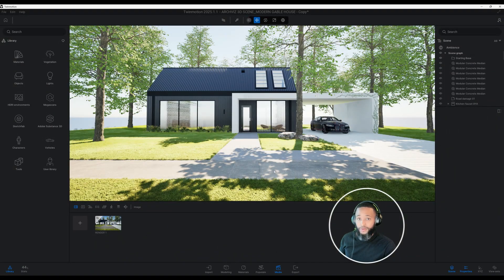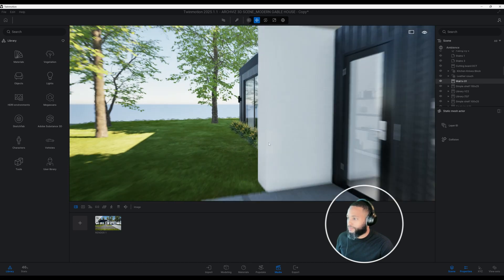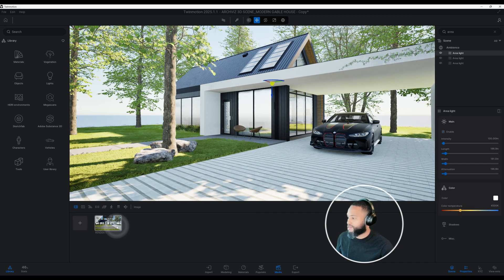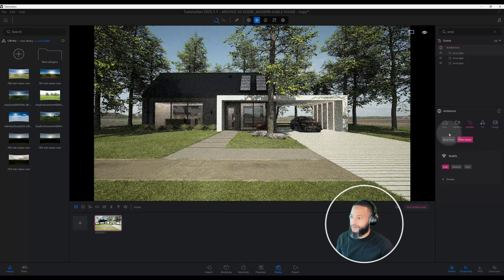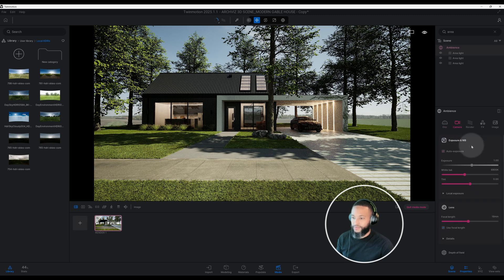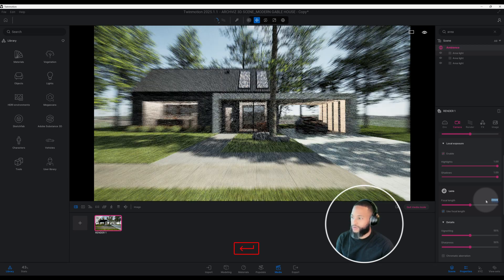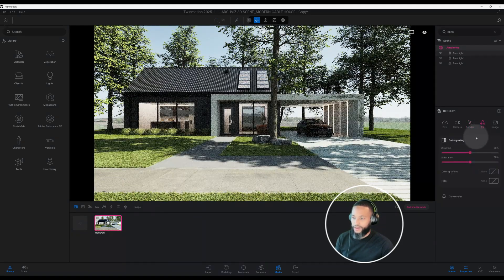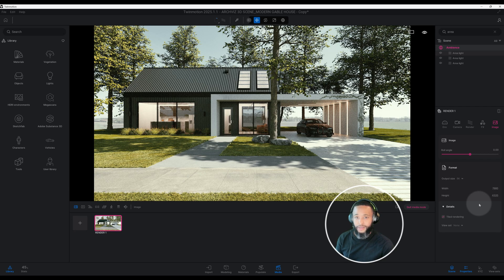⚡️From dull to realistic instantly boost your exterior renders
❌ Struggling with Flat, Unrealistic Twinmotion Renders?

If your exterior renders look flat, washed out, or just... off—this tutorial is for you.

In this step-by-step Twinmotion 2025.1.1 video, I’ll show you how to quickly add depth, contrast, and realism to your scenes.

✅ Fix dull lighting and washed-out materials
✅ Easy tweaks for shadows, reflections, and environment balance
✅ Fast, client-ready results—without overcomplicating your workflow

Watch this before starting your next exterior project!

⚡️ By the end of this video, you’ll be confident using Twinmotion 2025.1.1 to produce captivating visuals that stand out.